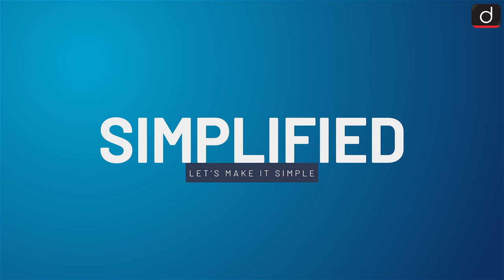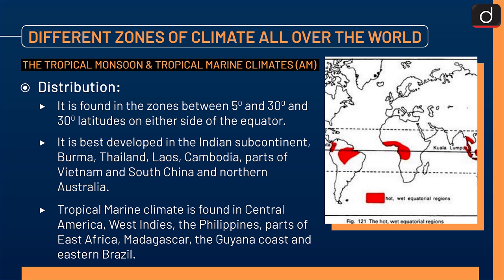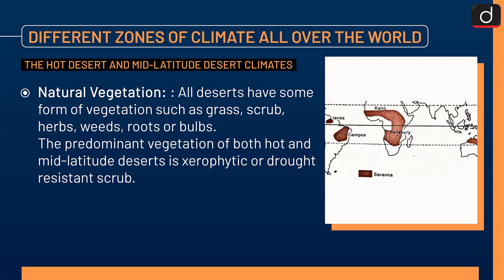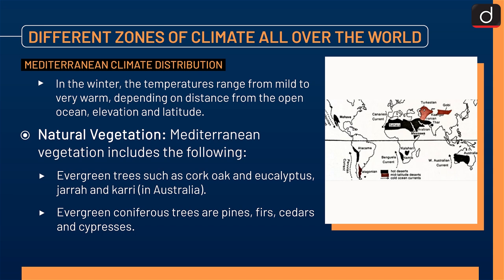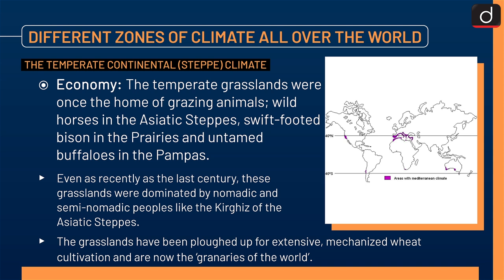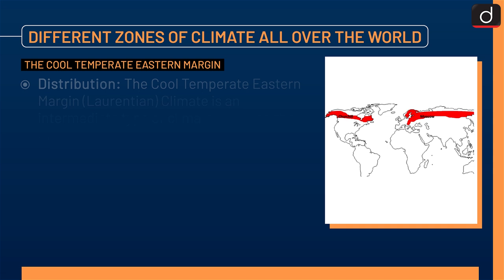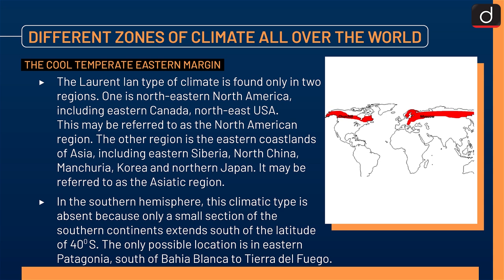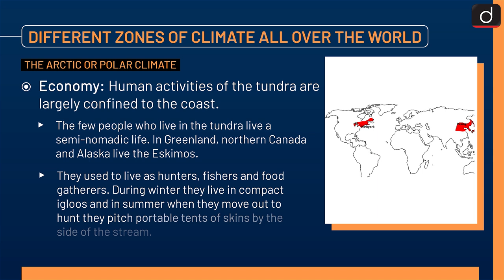Climate Zones of the world - Simplified | Drishti IAS English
Climate refers to a larger pattern that helps us to understand weather. A region's climate is determined by the average weather in the location over a long period of time. There are several factors that cause climates to vary from one place to another.

On a regional basis, Climatic classification is an attempt of simplification or generalisation of extreme complex climatic and weather phenomena which is found over the globe.

Introduction
Different Zones of Climate all over the World
The Hot, Wet Equatorial Climate
The Tropical Monsoon & Tropical Marine Climates (Am)
The Savanna or Sudan climate
The Hot Desert and Mid-latitude Desert Climates
Mediterranean Climate Distribution
The Temperate Continental (Steppe) Climate
The China Type Climate
The Cool Temperate Continental Climate
The Cool Temperate Eastern Margin
The Arctic or Polar Climate
British Type of Climate/North-West European Maritime Climate

Drishti IAS presents to you a program, SIMPLIFIED - covering all static relevant and important topics from UPSC and state PSC points of view.

In this program, one particular topic of a subject will be discussed in a comprehensive and concise manner covering factual information along with conceptual ideas. This will make it easy for the aspirant to understand, retain and draw interlinkages. This program will help not only in prelims but also in all Mains as well as in Essay papers.